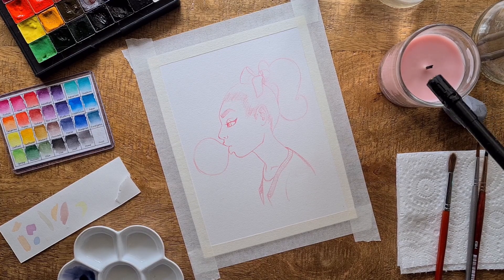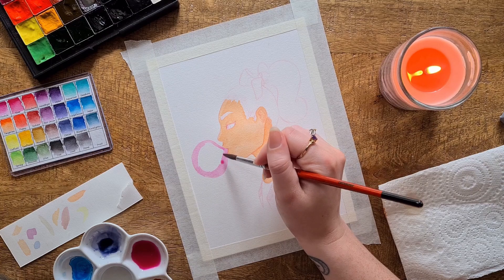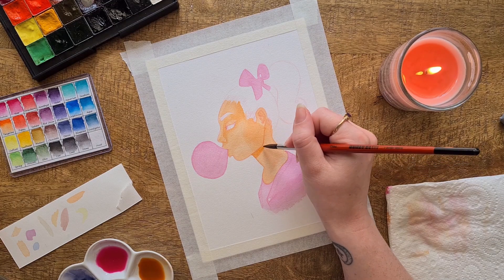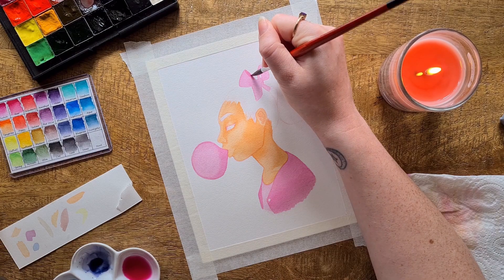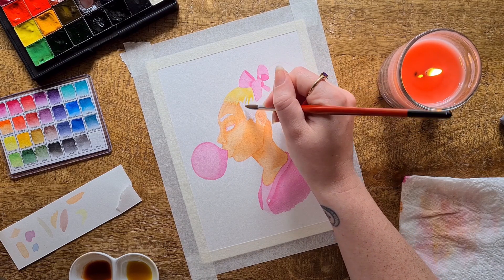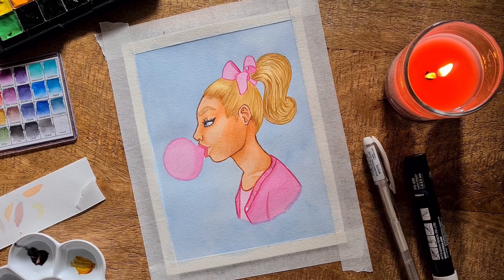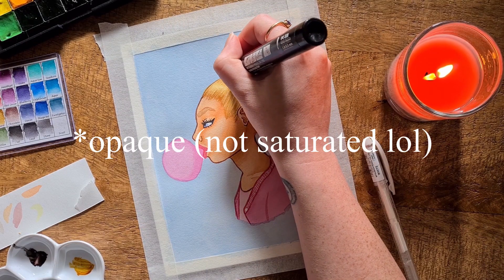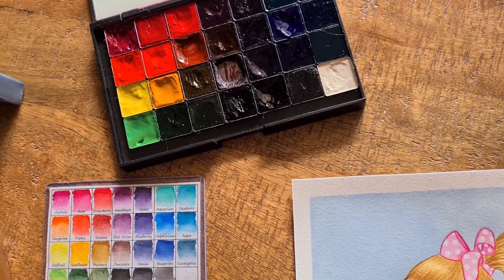bubblegum pinup ☆ paint with me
almost forgot to write a description for this one... lol. let me know in the comments if you think this pinup gal looks like she belongs on a tshirt! i'm not thinking about making merch or anything, i just think she looks like a graphic tee design and i wanna know if i'm on my own in that or not haha.

☽ products used ☾
regina's watercolor gift set, detail paintbrush included - no longer sold, but here's a link to all the current palettes
prismacolor col-erase in carmine red
signo uni-ball white gel pen
white uni posca 1.8-2.5mm bullet tip paint marker
strathmore ready cut watercolor paper hot press 5'7"
prismacolor kneadable eraser
signo uni-ball gold gel pen

☽ my setup ☾
samsung s20+ (camera, lighting, mic)
led desk lamp from kmart
gooseneck tripod
davinci resolve 16
apple ipad 7th gen/procreate